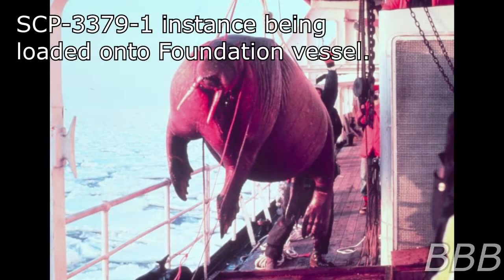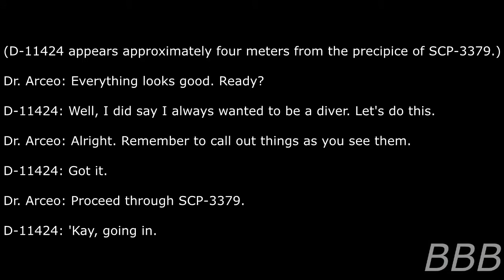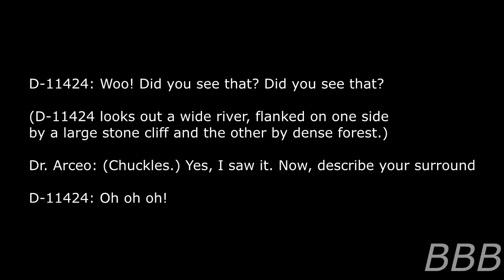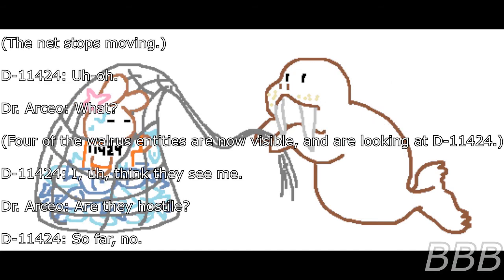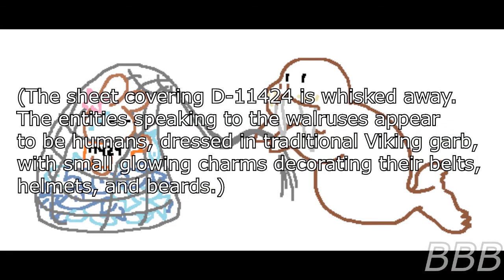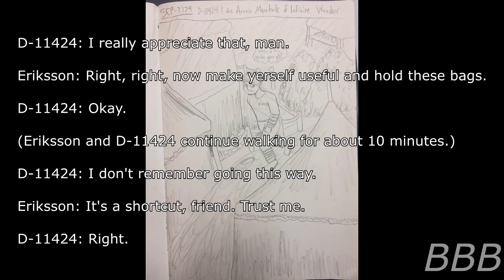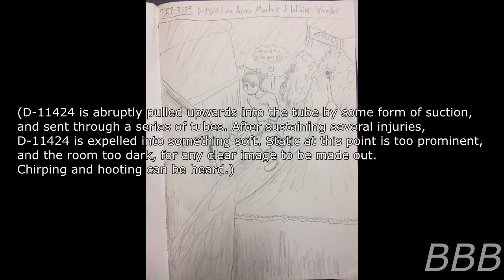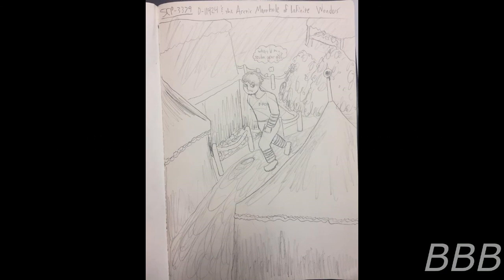SCP 3379 D-11424 and the Arctic Meat Hole of Infinite Wonders | D-11424's 2nd Bizarre Adventure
SCP-3379 is a gateway which connects to an alternate dimension with more gates and a meat market. Our favorite D-Class was send through to this dimension and still survives, go listen on how they survive this ordeal. Note: Other SCPs cameo in this little adventure.